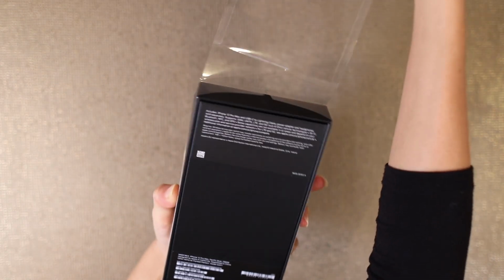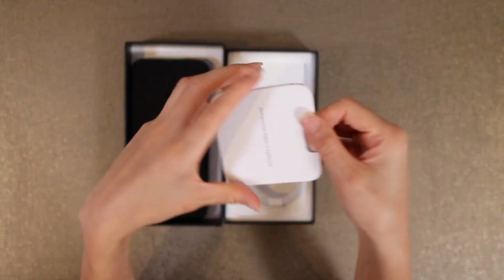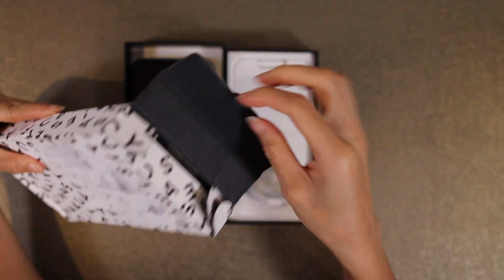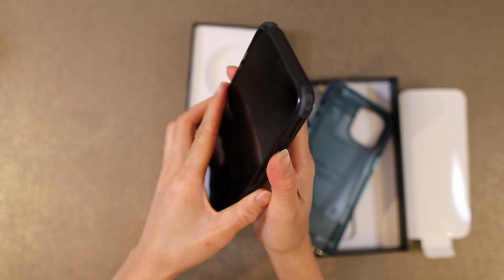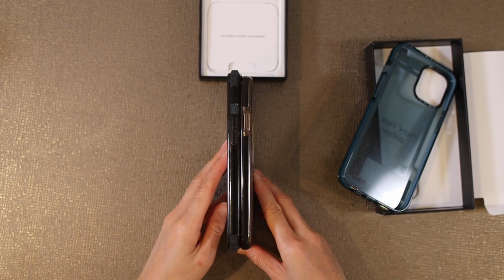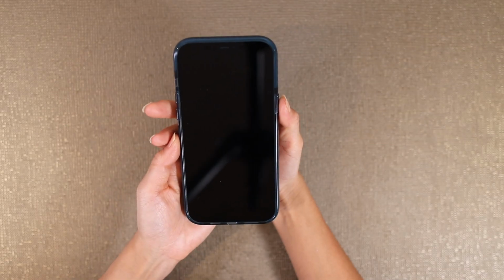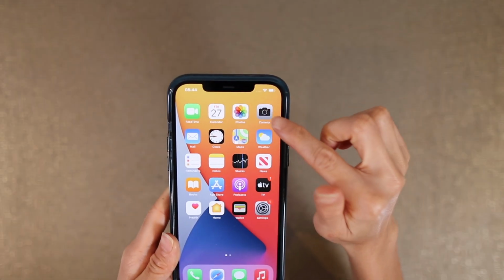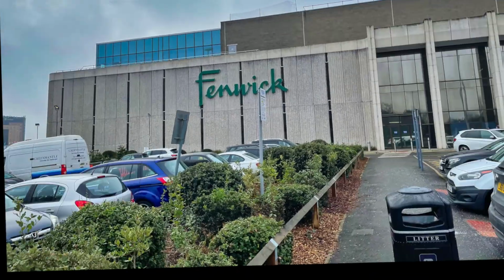Apple | iPhone 12 Pro Max Unboxing l Pacific Blue | Should i upgrage ?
The new Iphone 12 Pro Max unboxing

My unboxing of the Iphone 12 Pro Max, and my views whether it was worth me upgrading from old iphone XS MAX. [am just a light user] , i dont run power hungry apps , so the XS Max was just fine..however the new 12 Pro Max's camera is amazing.

But someone with an old iphone 11 Pro Max might not see the upgrade beneficial, or cost effective.